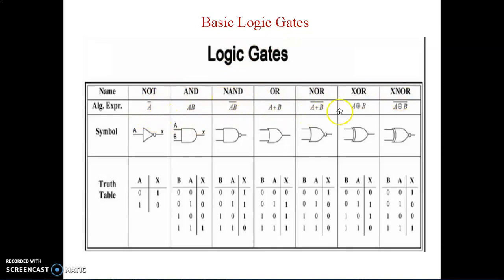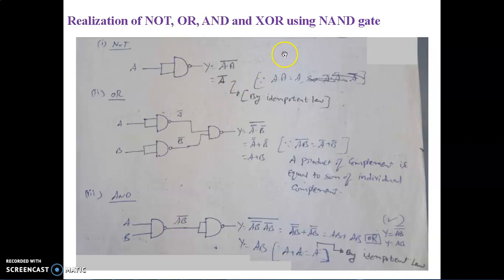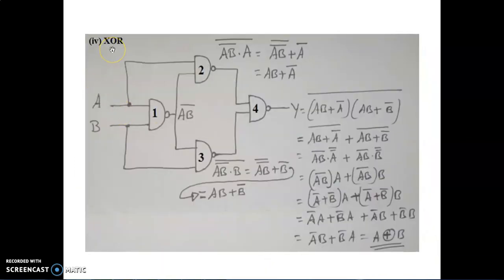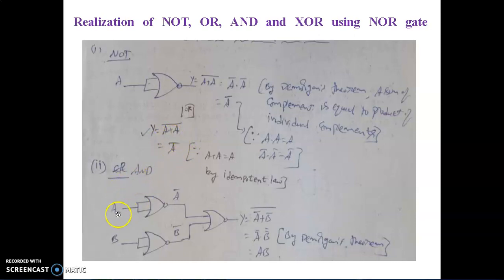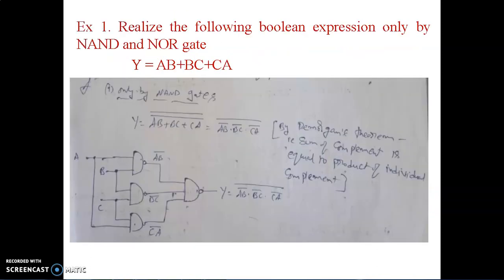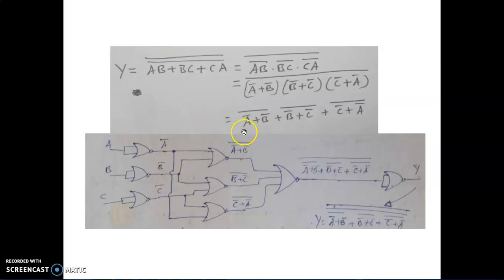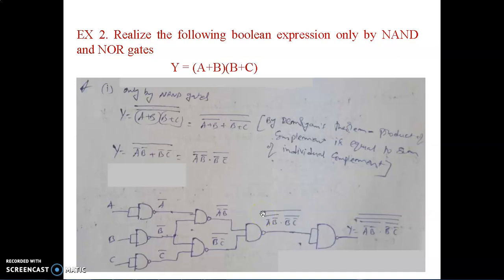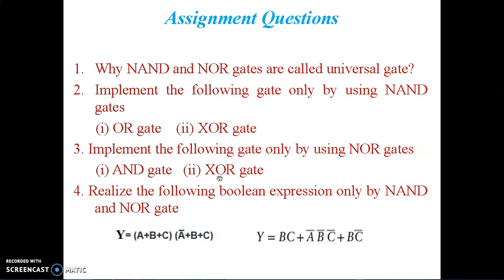Universal Gate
This video explains universal gate, NAND and NOR implementation